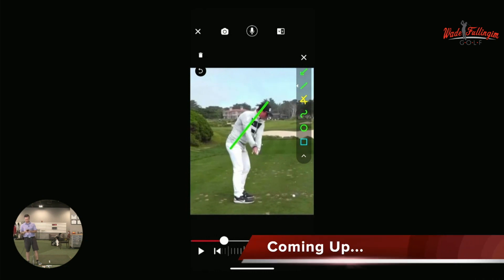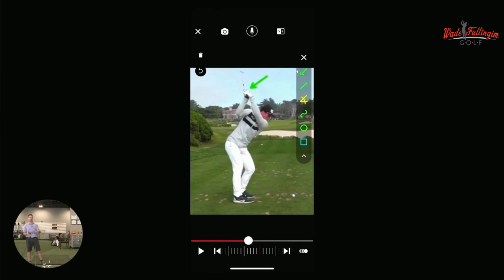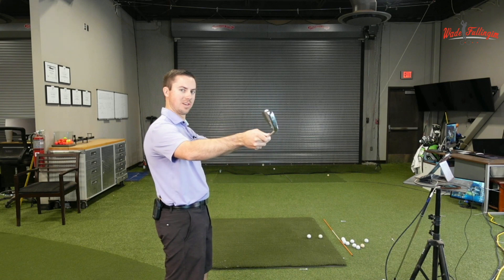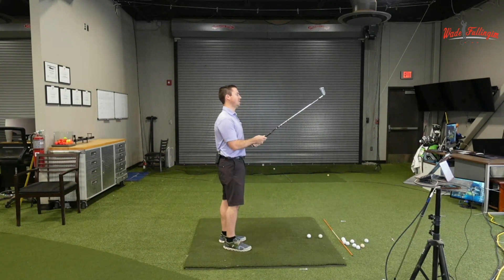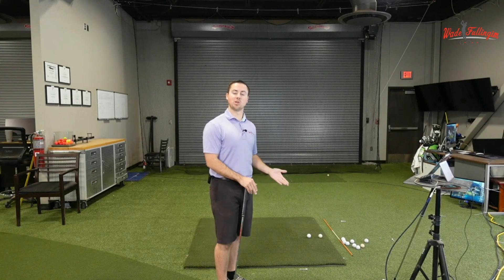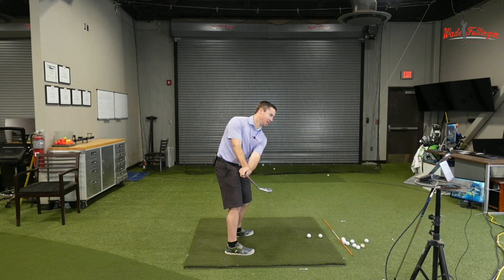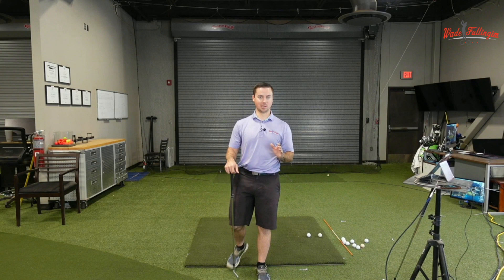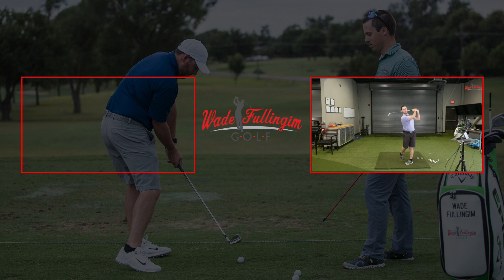Viktor Hovland's Golf Swing | Hero World Challenge 2021 Champion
Learn from the Hero World Challenge 2021 winner Viktor Hovland's golf swing. What are the key takeaways from his golf swing that you could apply.

Viktor Hovland's play at the Hero World Challenge 2021 is exceptional. His golf swing isn't your typical swing but extremely effective.